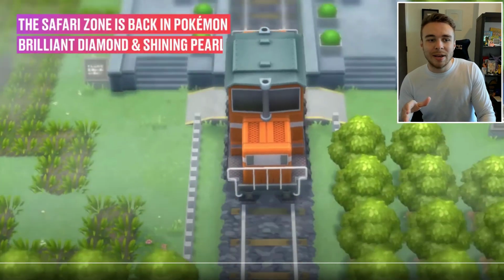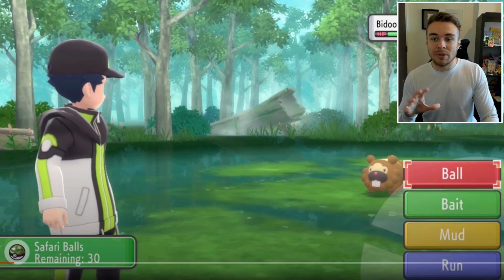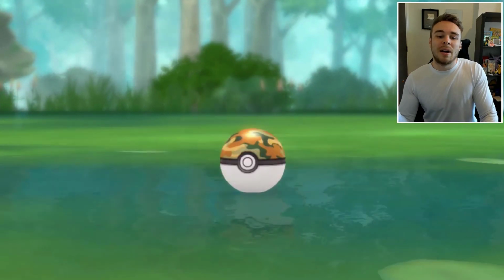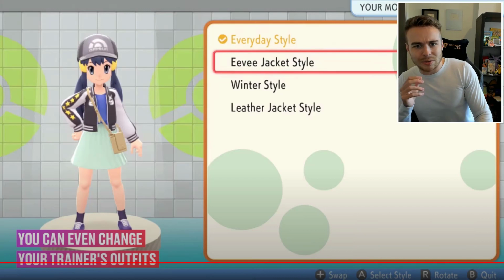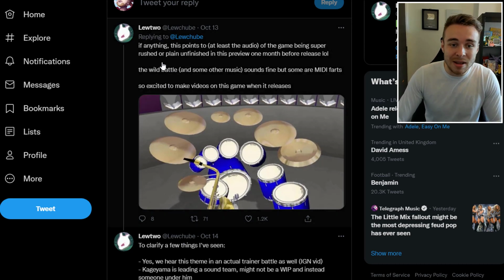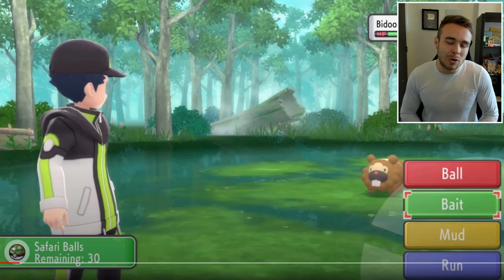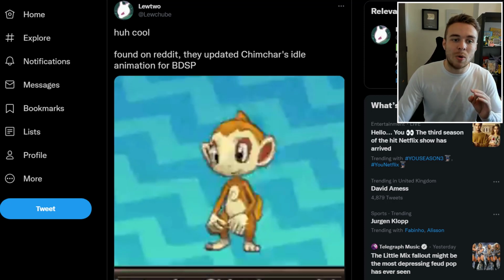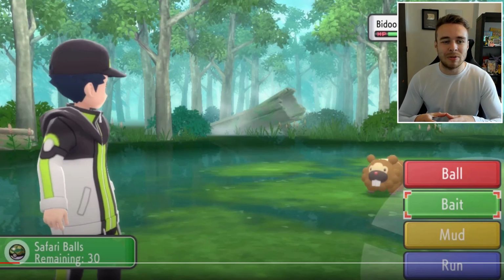POKEMON NEWS! NEW Brilliant Diamond & Shining Pearl Gameplay! Soundtrack Problems and More!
NEW Pokemon Brilliant Diamond and Shining Pearl gameplay has been revealed about the Great Marsh! There's also a slight concern regarding the soundtrack being used in the generation 4 remakes, let's take a look!

Pokemon Brilliant Diamond & Pokemon Shining Pearl are the newest games announced! The new generation 4 remakes will be releasing in 2021 closely followed by Pokemon Legends: Arceus, being released at the start of 2022! On this channel you will find Pokemon news about the new Pokemon games, Rumors & Leaks for Pokemon Brilliant Diamond & Shining Pearl, Reactions to new trailers and much more! We'll be keeping you up to date with everything to do with Pokemon so make sure to stick around to hear all of the latest news!